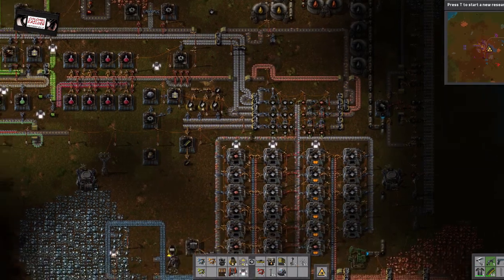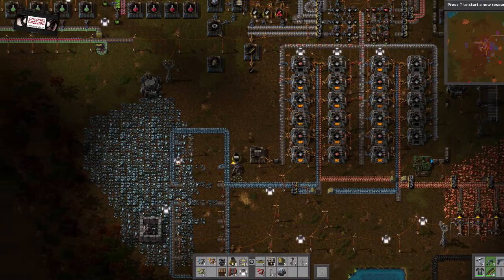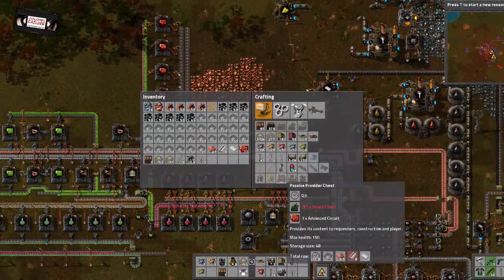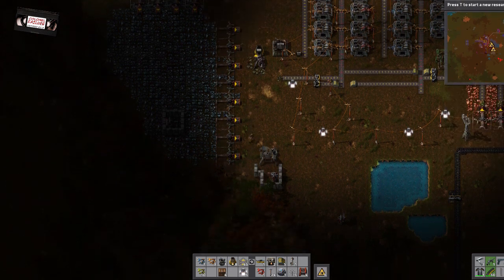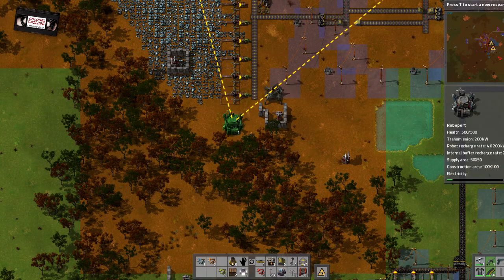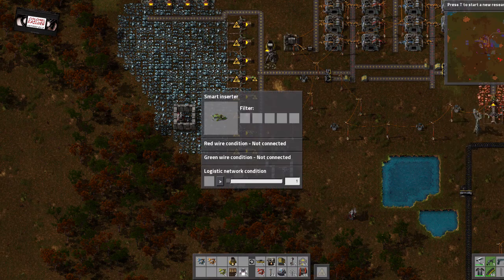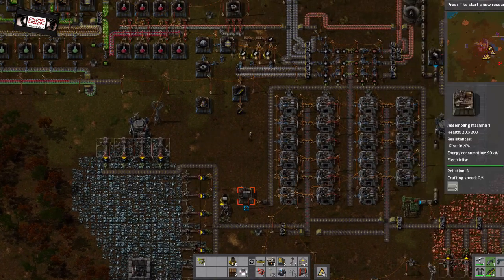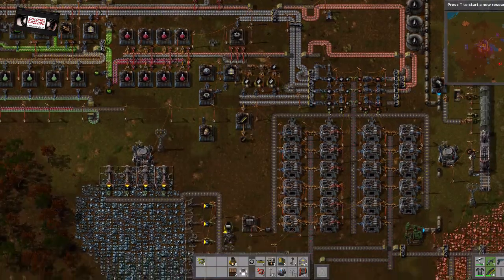Factorio Multiplayer #13 : The Smart Factory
An entertaining multiplayer escapade through Factorio featuring myself and Orbital Potato. In this episode the factory takes one step closer to sentience as more smart features are introduced.